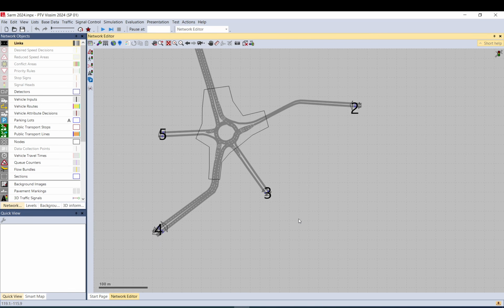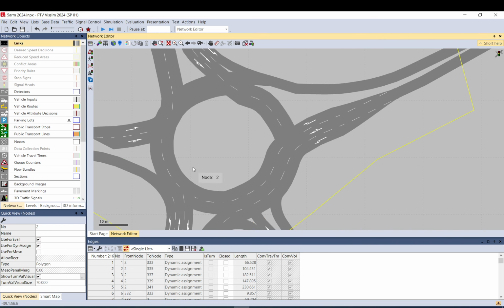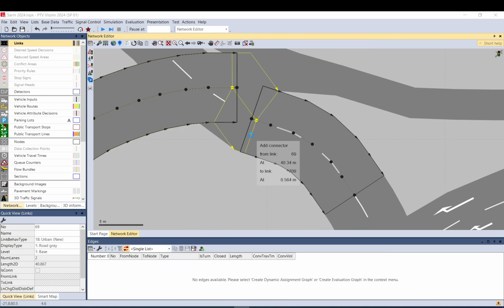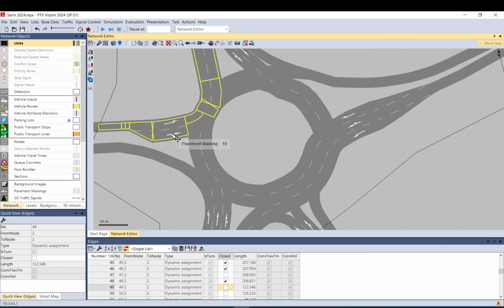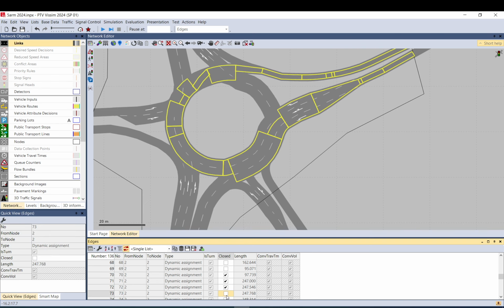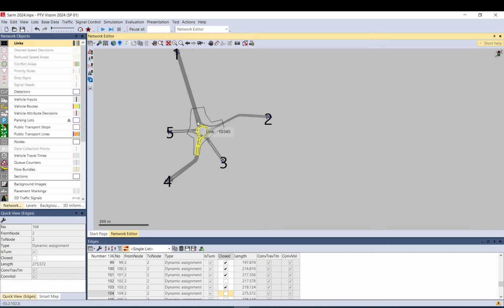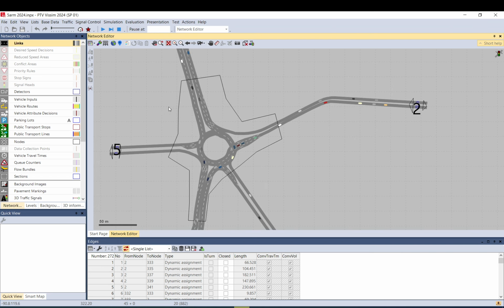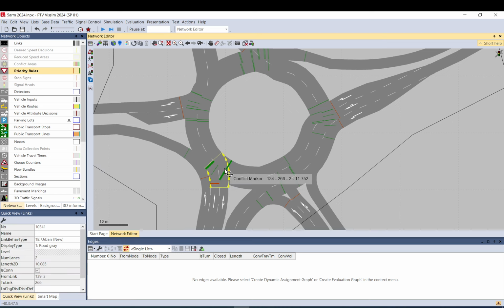Vissim Tutorial - Dynamic assignment - Roundabout example